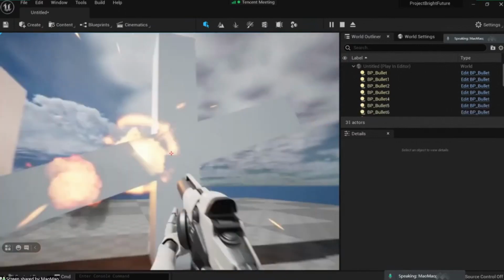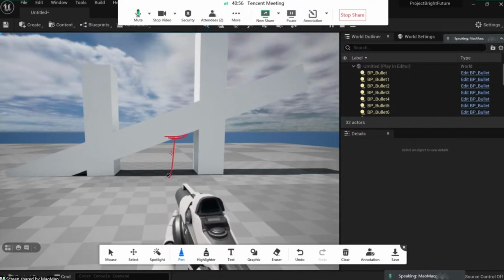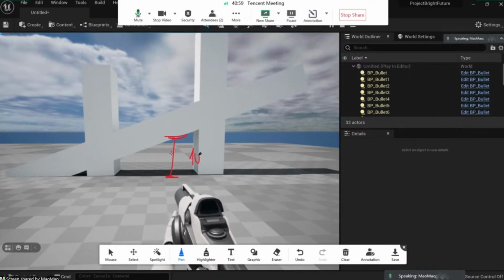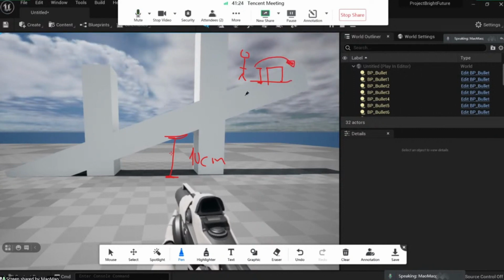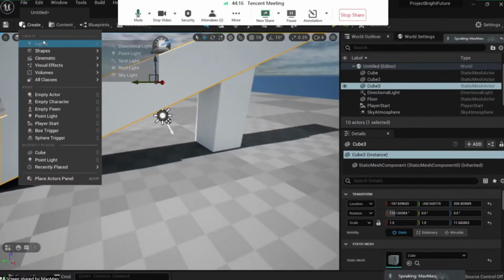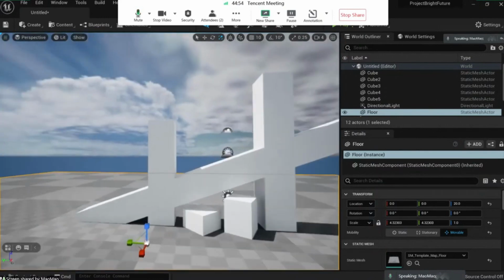How to avoid Bugs in your games? | Level Design Metrics